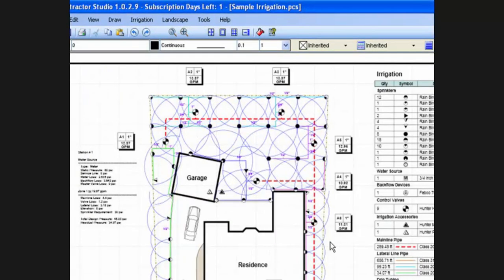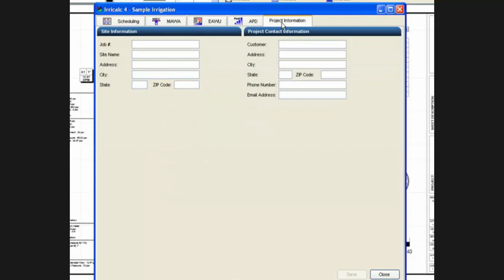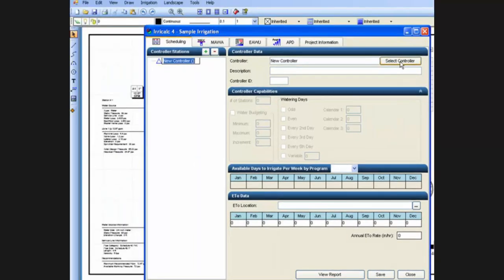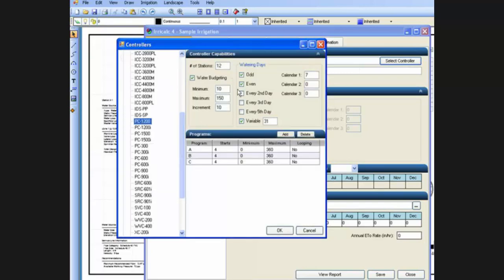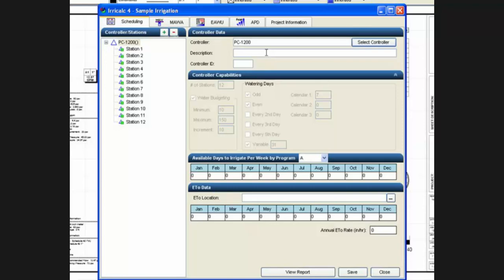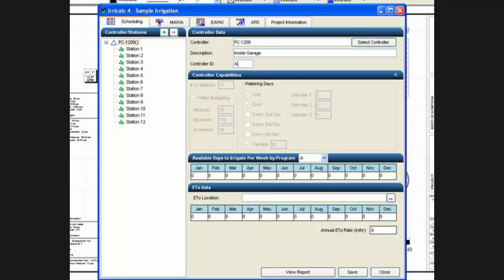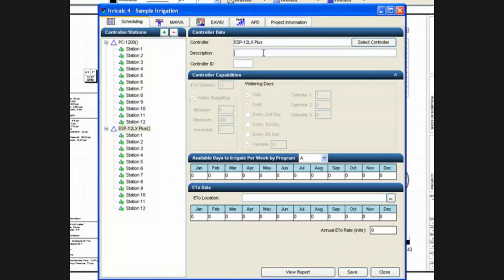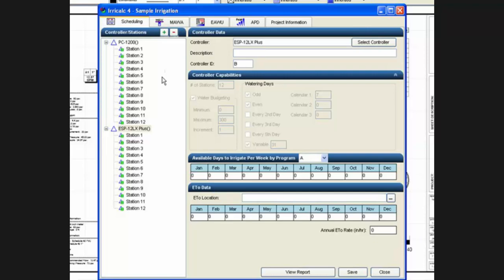Controller Selection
This lesson will demonstrate how to add one or more controllers to the Irricalc project and how to assign a specific controller to each addition.